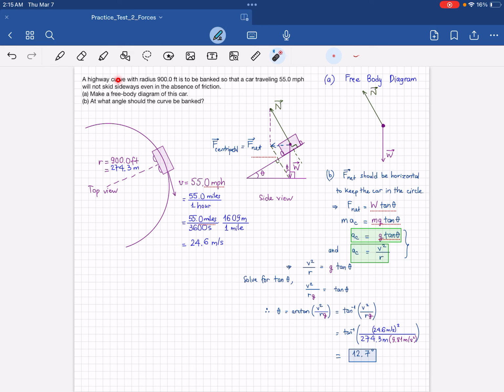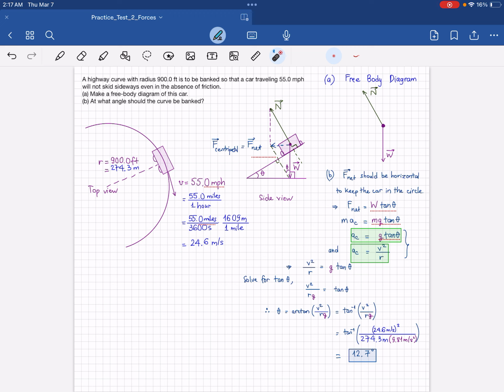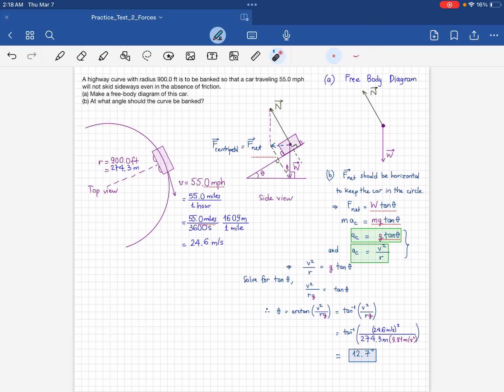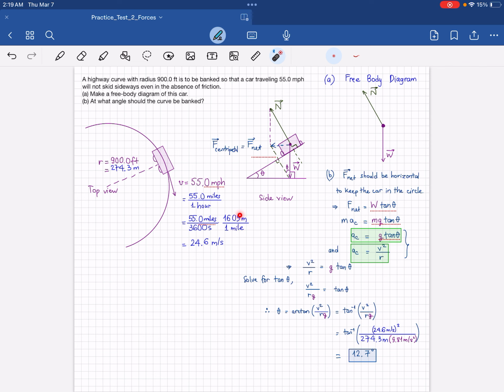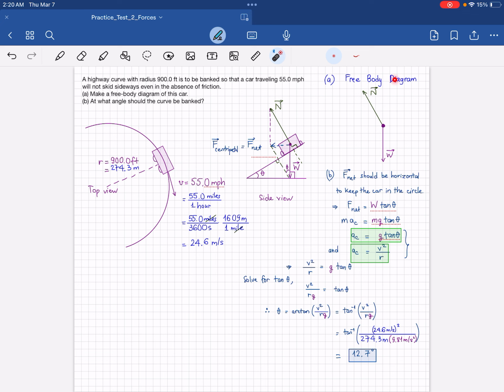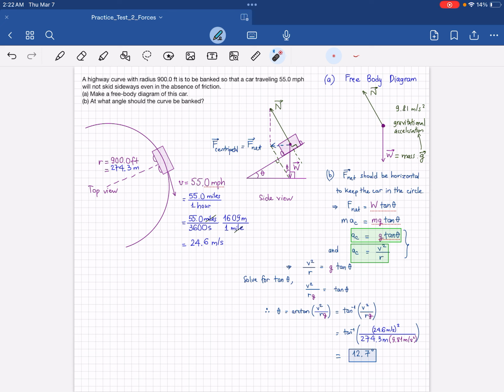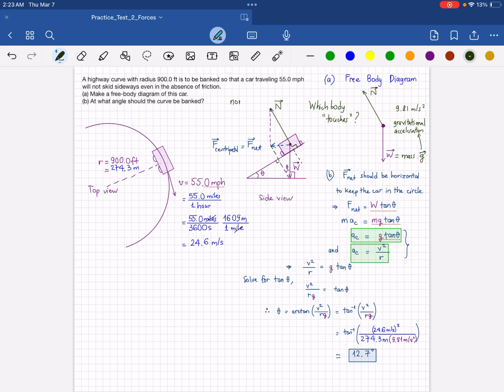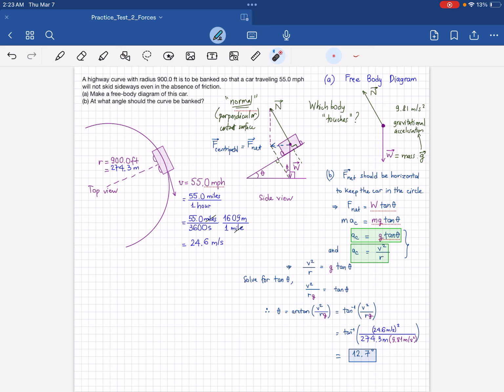Forces - A banked highway curve - Question (a)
A highway curve with radius 900.0 ft is to be banked so that a car traveling 55.0 mph will not skid sideways even in the absence of friction. (a) Make a free-body diagram of this car. (b) At what angle should the curve be banked?